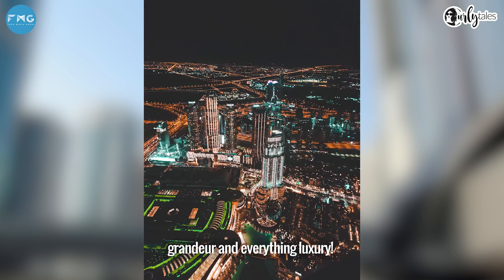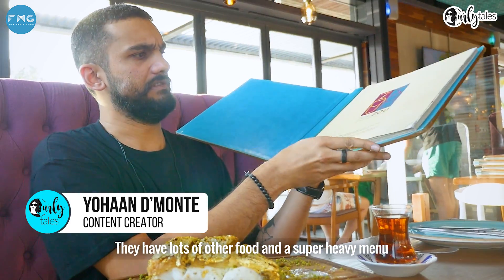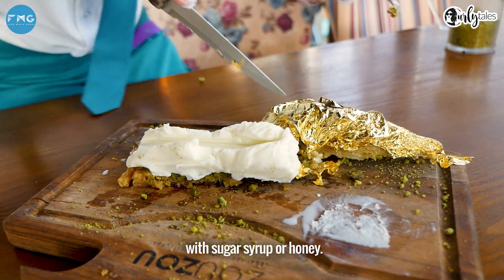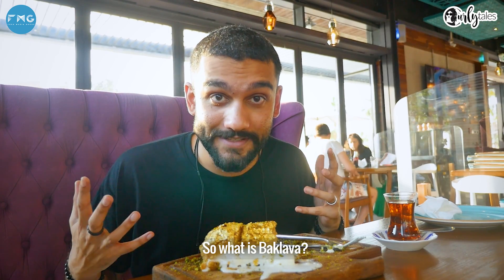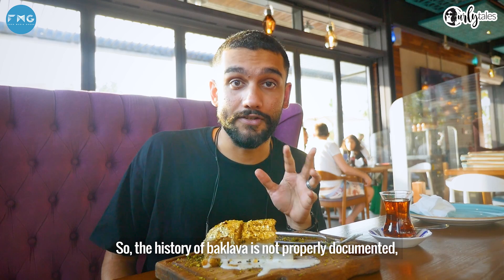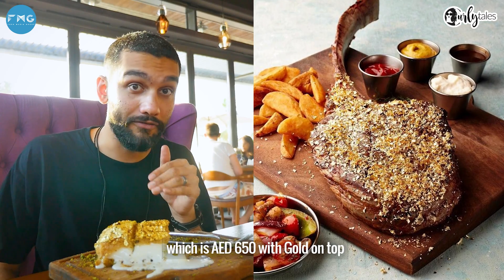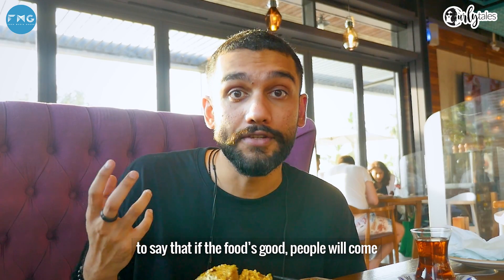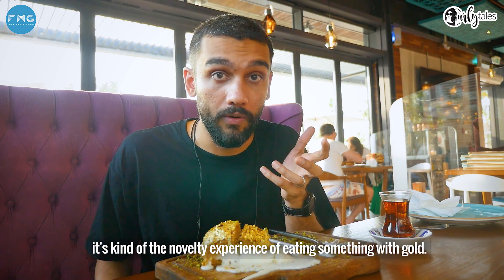Luxurious Gold Baklava Served At A Turkish Restaurant In Dubai | I Love My Dubai S2E16 | Curly Tales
Are you a gold digger? Well, we are! Team Curly Tales is always looking for all things gold and this time around we've found a Gold Baklava. Right from the majestic stay options to luxurious food options, the Emirate never fails to surprise us. And now to up the dining scene, even more, Zou Zou, the famous Turkish restaurant in Jumeirah is serving an exquisite gold Baklava. Yep, you read that right!

Zou Zou, Dubai’s favourite Turkish restaurant has a special ‘Gold’ Baklava on its menu. The layered dessert is made of filo pastry, which is then filled with chopped nuts and finished with sugar syrup. And, it does not end there. The Baklava is then given a final makeover with a 20 gram-gold-sheet. Now, that’s quite a royal makeover, isn’t it?baklava, gold baklava, dubai, yohaan, 24 karat,